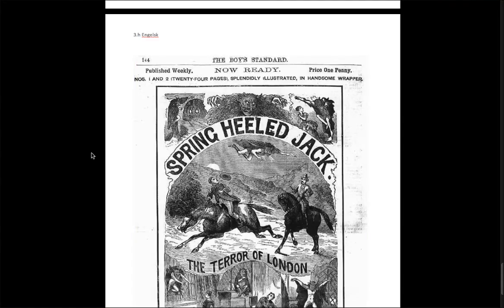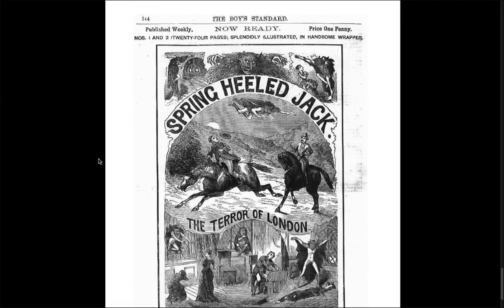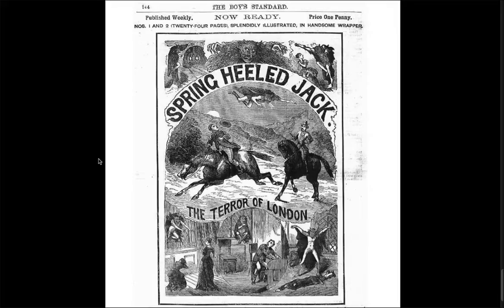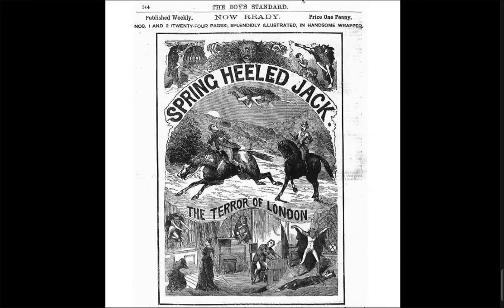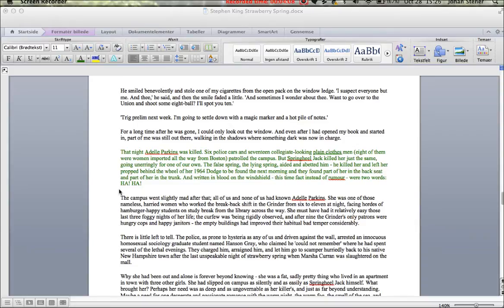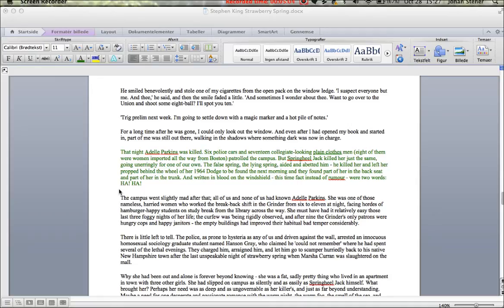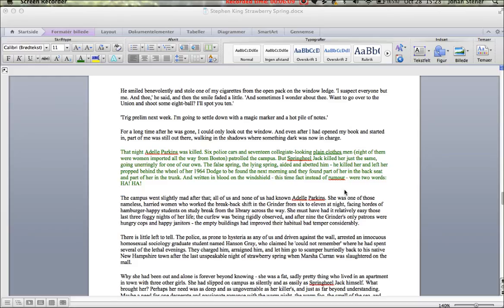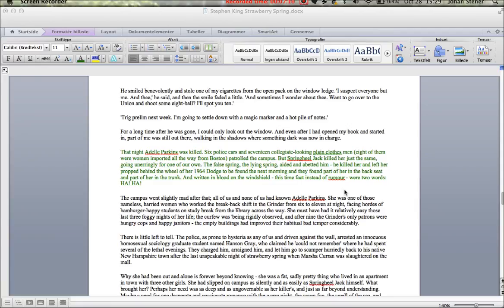Strawberry Spring analysis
By Oliver Hvidtfeldt and Johan Stener